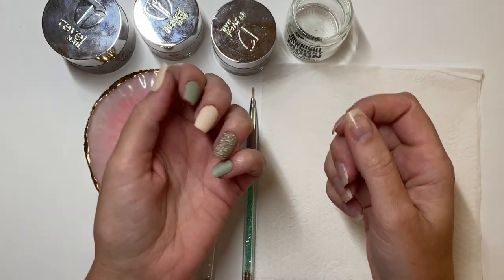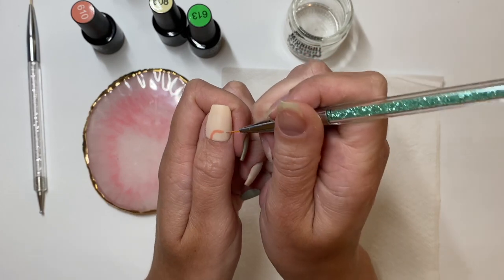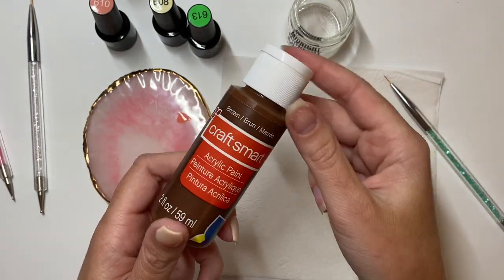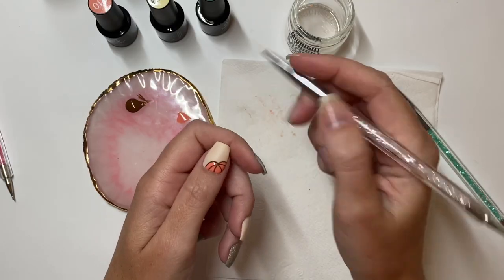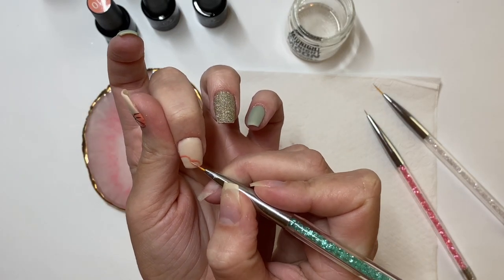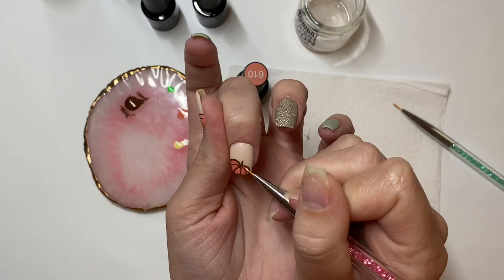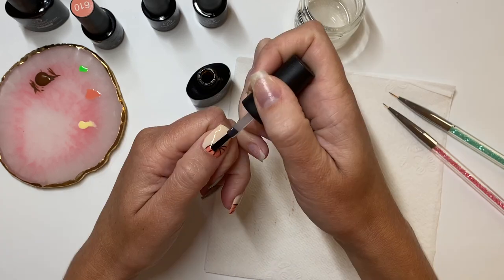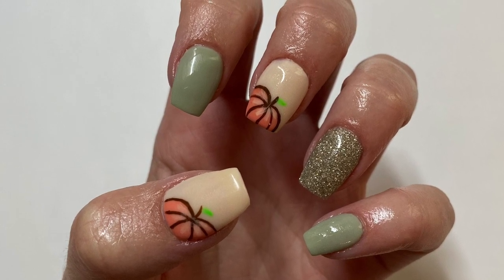Hand Painting Easy Pumpkin Nail Art On Dip Powder | Dip Into Autumn Fall Collab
Easy DIY fall pumpkin nail art

*not a professional, just a diy’er sharing my love for nails with you all! 💕

Gel method

Products mentioned-

⭐️ Revel nail - eucalyptus, Calaca, theia

⭐️ Beetles - 608, 610, 613

⭐️ Gel Lamp

⭐️ Beetles gel base & gel top (included in the kit I purchased, linked above)

⭐️ Art brushes

⭐️ Gel pallets (cheap quality but gets the job done)

⭐️ Cuticle oil - Summer Fun

👉🏼 Modelones - Save 10% with code Chelsea10

👉🏼 On your first order with Sparkle and Co, if you click “yes” for referred (at check out) and mention “Chelsea Deview”, you will receive a $9 credit towards your next order! OR an $18 credit towards your next order when you sign up for your first subscription bag 🎉

🍁Dip Into Autumn Fall Collab🍁